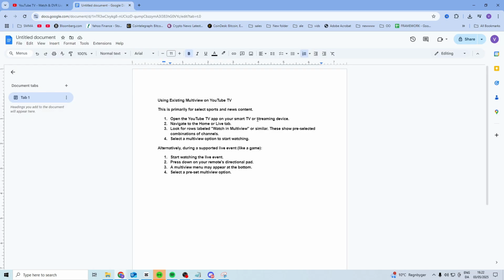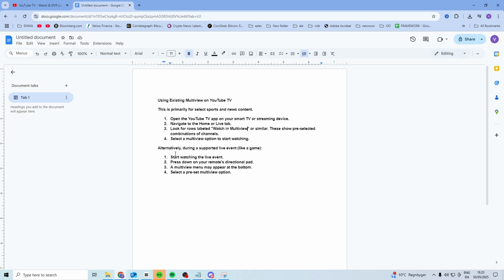How To Multiview In YouTube TV - Full Guide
In this video I'll show you how to quick, easy and fast multiview in YouTube TV and see how to do multiview YouTube TV. The method is very simple and clearly described in the video. Follow all of the steps & see how to activate multi view on YouTube TV on smart TV